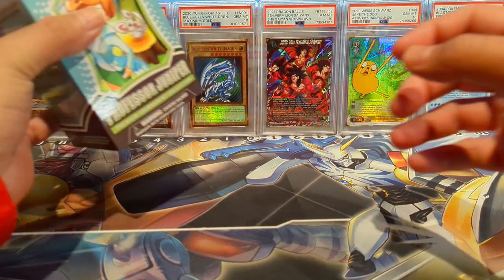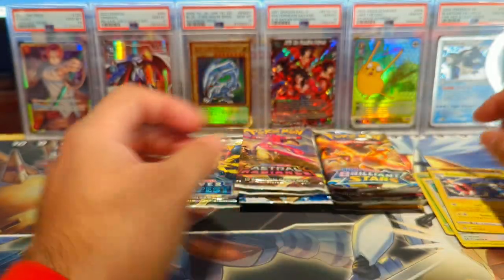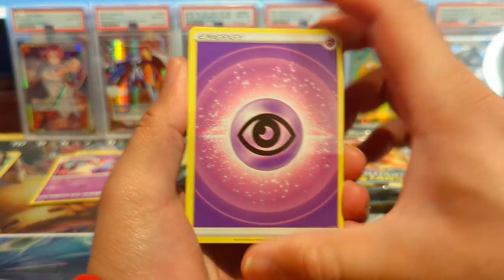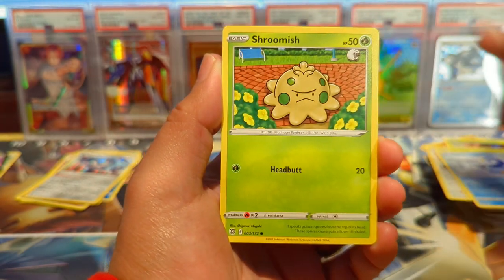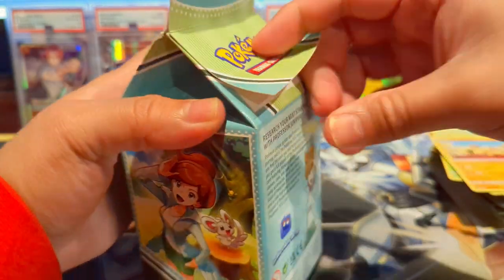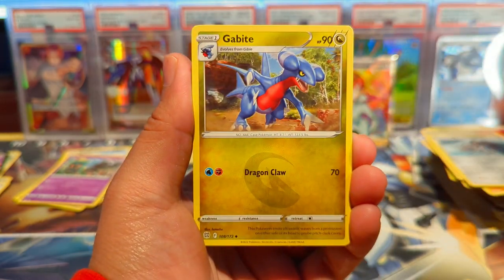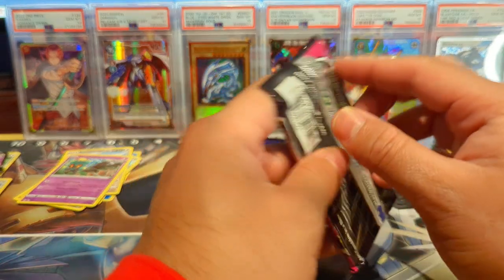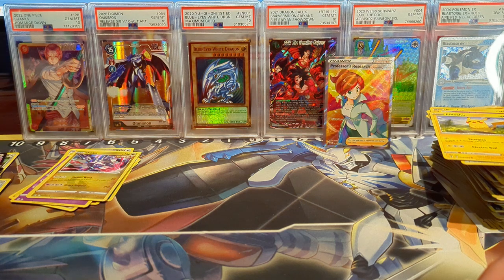Only Sword & Shield Packs! (Opening)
We have a treat today! Mango is opening a Costco exclusive tins, Bolton V Box, and Professor Juniper Premium Tournament Collection carton!

Thank you all as always for your support! Make sure to share the channel so we can get to 500 subscribers so that I can open the ex Delta Species booster pack, Assault of the Saiyan Blister, and more.